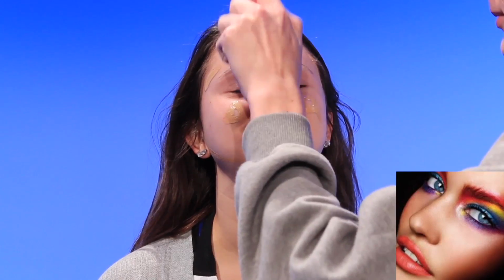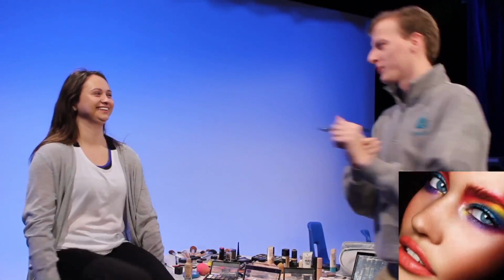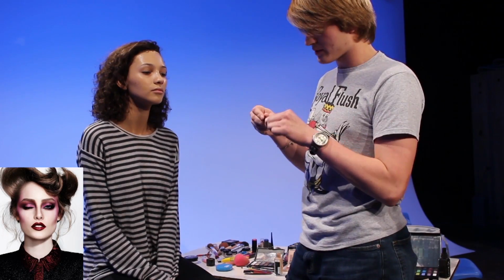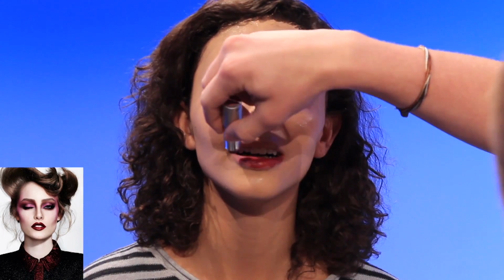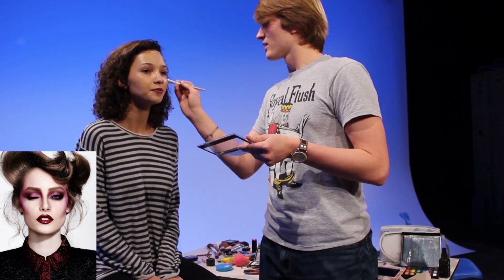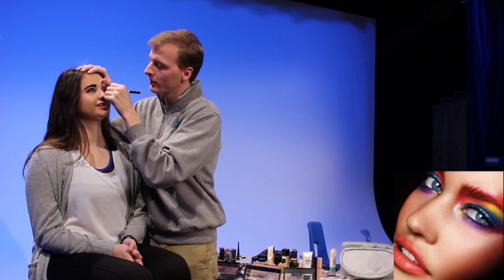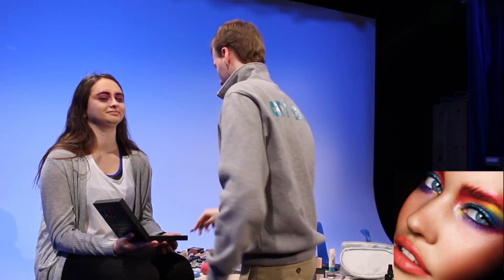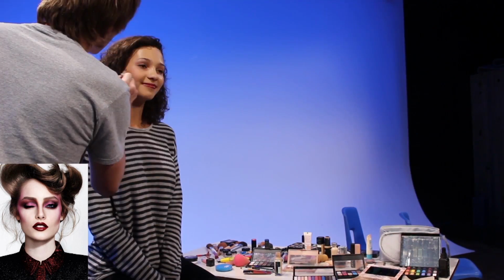UNCW Dub Dares: Guys do Makeup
Lol Lit Guys totes try to do girls makeup